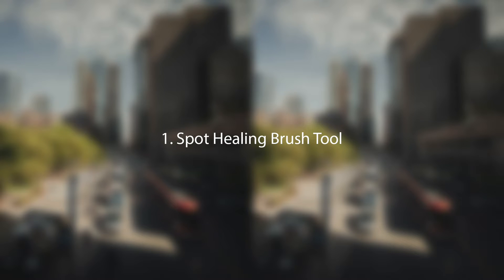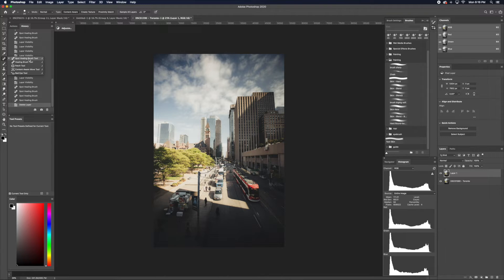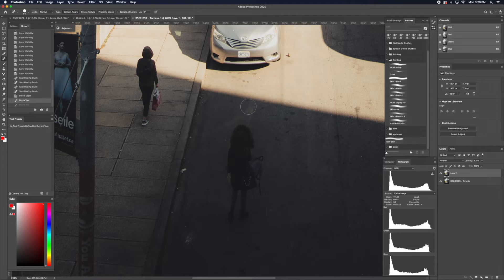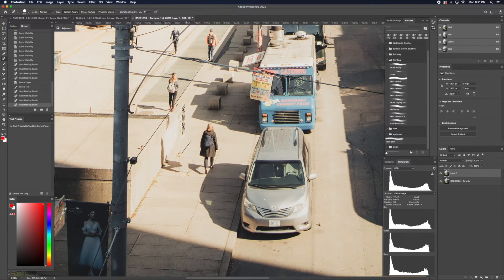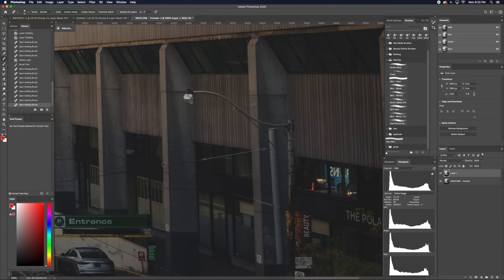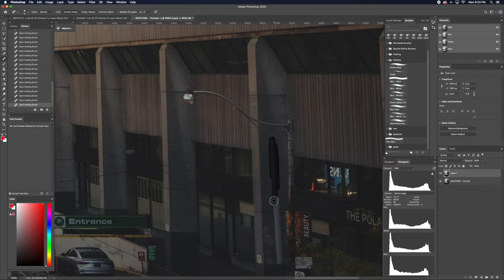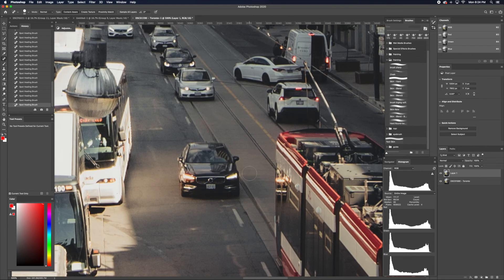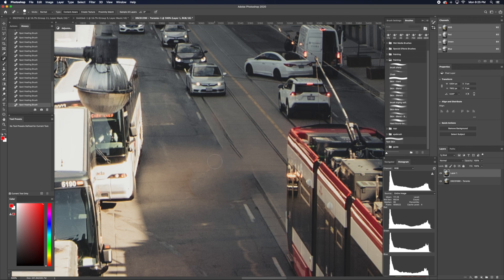Remove unwanted things in Photoshop using the spot healing brush tool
Follow along and lets learn some photoshop

on Discord! Let's create a place where we can inspire and talk everything photography.

For future videos:
-If theres anything I should work on
-Any suggestions or questions